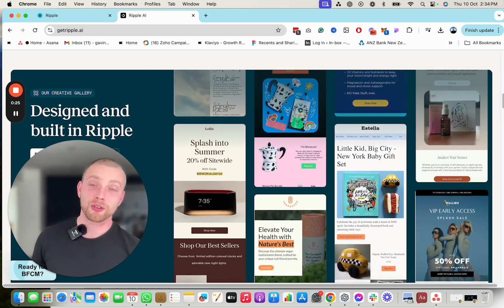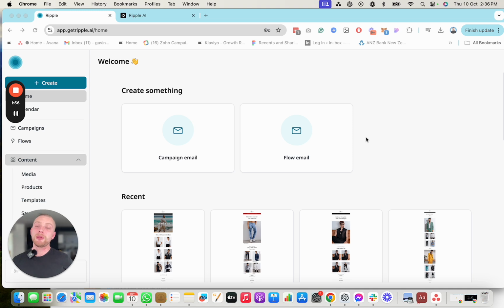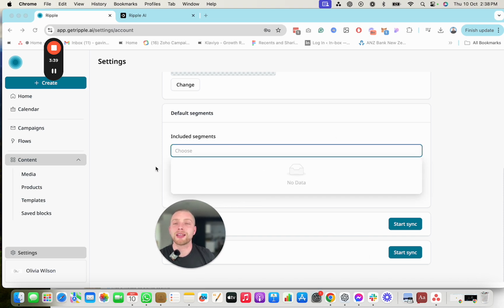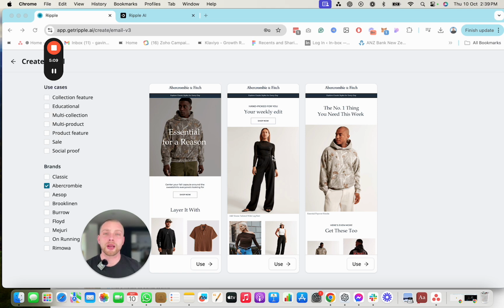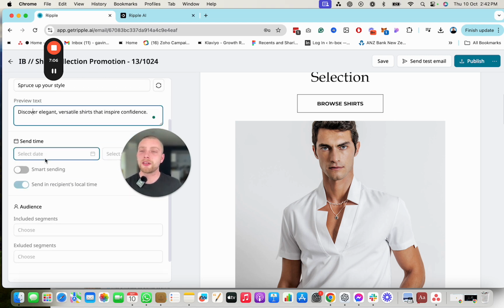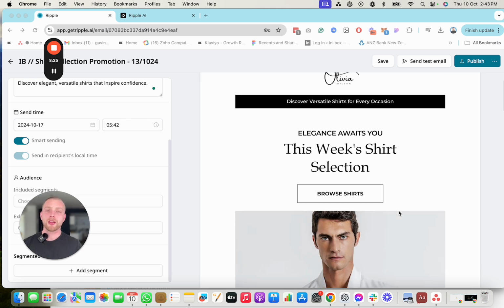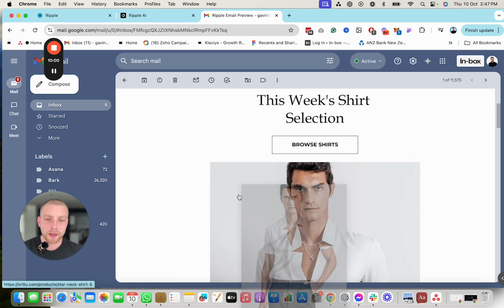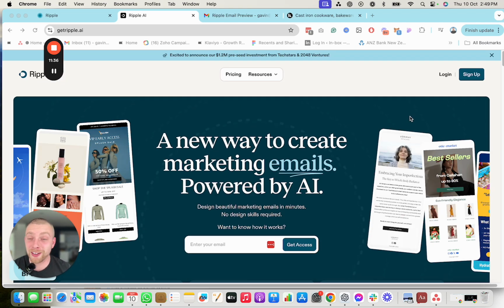Email Marketing With Ripple AI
Looking for a faster, smarter way to design and launch email marketing campaigns? Ripple AI might be the tool you’ve been waiting for. In this video, Gavin (email marketing agency founder) gives you a step-by-step tour of how Ripple works, how it integrates with Klaviyo & Shopify, and why it could replace your need for designers, copywriters, and builders.

If you’re an eCommerce brand, email marketer, or agency owner — and want to save time and scale faster — don’t miss this one.

🔍 What You’ll Learn:
✅ What is Ripple AI and how it works
✅ How to design email campaigns using AI templates
✅ How to integrate Ripple with Klaviyo & Shopify
✅ How Ripple auto-pulls product info, links & branding
✅ Scheduling and smart sending with Ripple
✅ Pros, limitations, and when it makes sense to use Ripple

🧠 Who Should Use Ripple:
- eCommerce brands using Klaviyo & Shopify
- Agencies managing email for multiple clients
- Marketers who want to save hours on design & copy
- Businesses who want simple, effective emails — fast

📌 Tools Mentioned:
- 🛠️ Ripple AI (AI email builder)
- 📧 Klaviyo (email marketing platform)
- 🛒 Shopify (eCommerce platform)

This software is largely going to replace a lot of graphic designers in the email space. Here is a quick run-through of how it works.